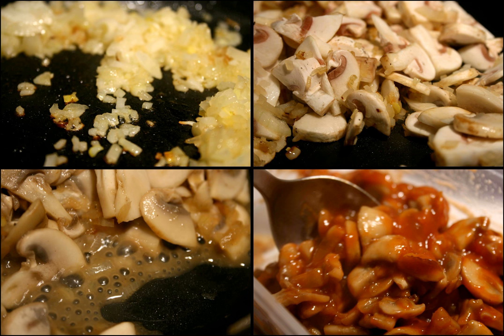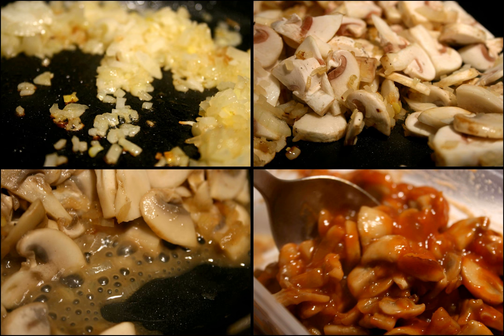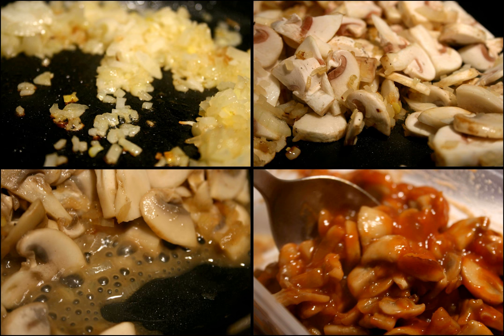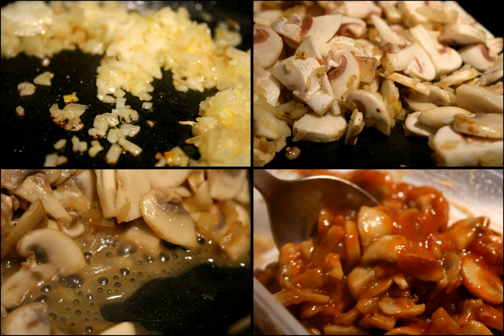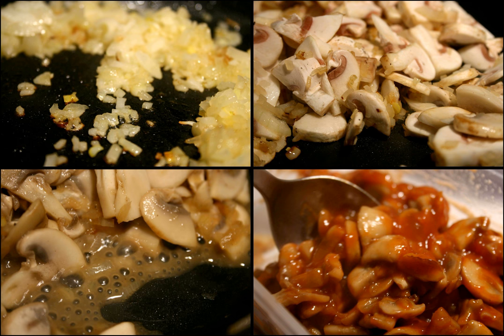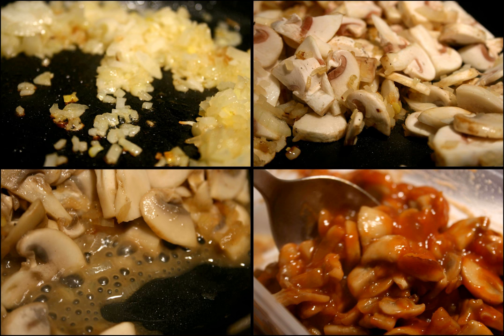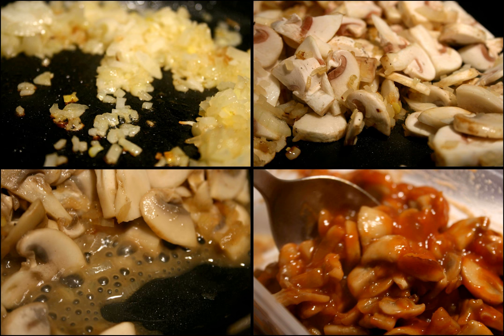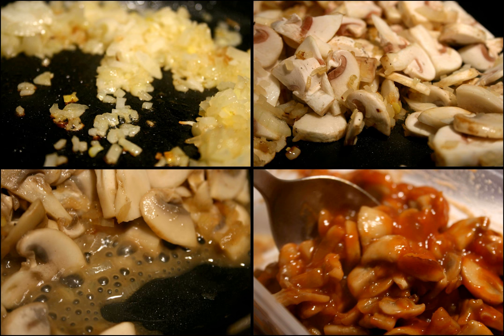Gravy | Wikipedia audio article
This is an audio version of the Wikipedia Article:
Gravy

SUMMARY
Gravy is a sauce often made from the juices of meats that run naturally during cooking and thickened with wheat flour or cornstarch for added texture. In the United States and Singapore, the term can refer to a wider variety of sauces. The gravy may be further colored and flavored with gravy salt (a simple mix of salt and caramel food colouring) or gravy browning (gravy salt dissolved in water) or ready-made cubes and powders can be used as a substitute for natural meat or vegetable extracts. Canned and instant gravies are also available. Gravy is commonly served with roasts, meatloaf, rice, and mashed potatoes.